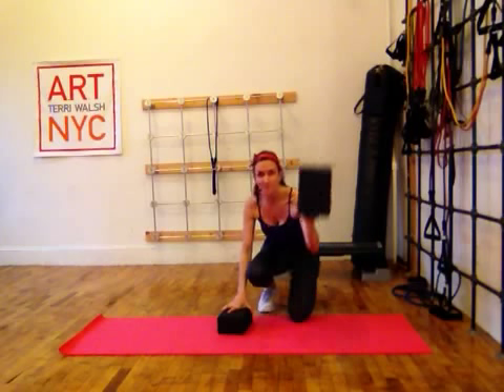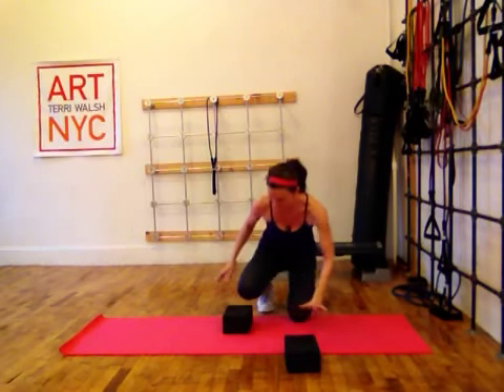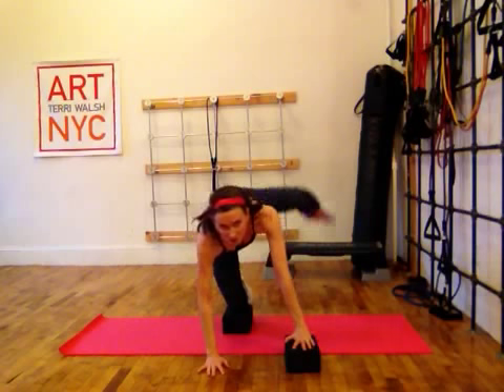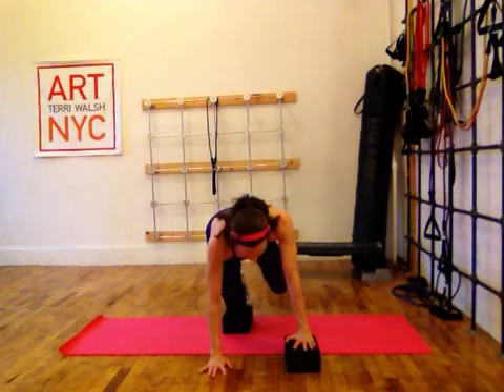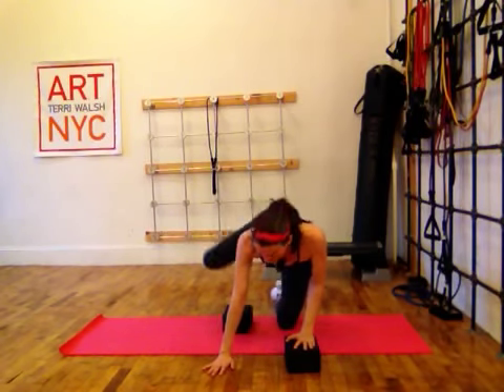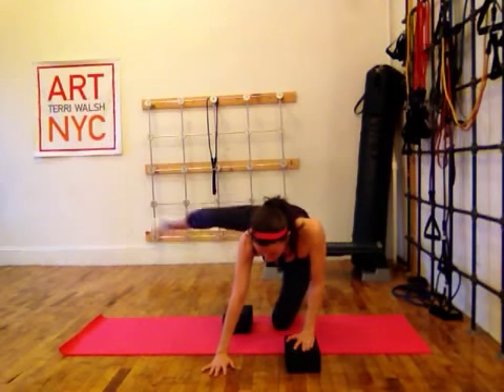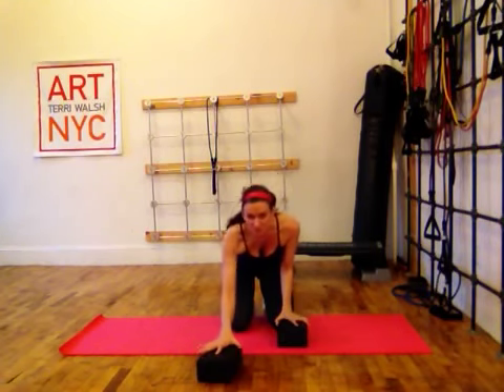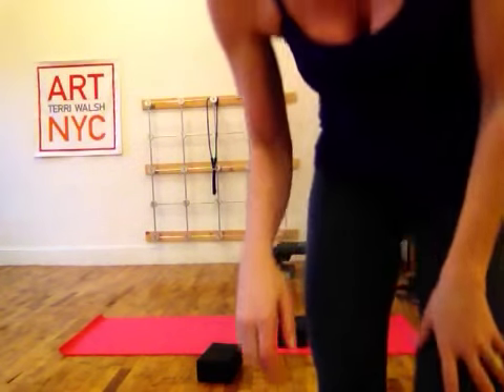ART Method | Hip Blaster 1 | Terri Walsh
Engage your active resistance points.

20 outside circles + leg extension 20 inside circle + leg extension then switch sides

You need two blocks and a mat. If you dont have blocks you can do this on the floor.